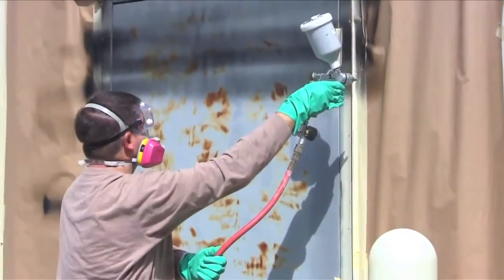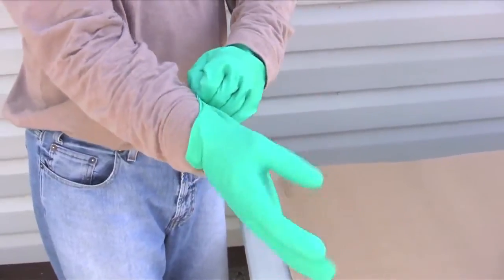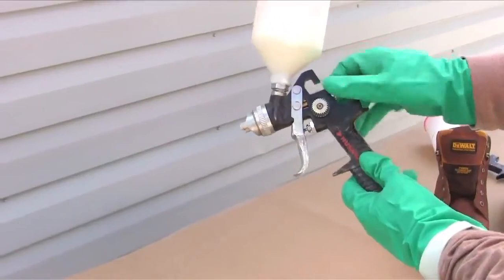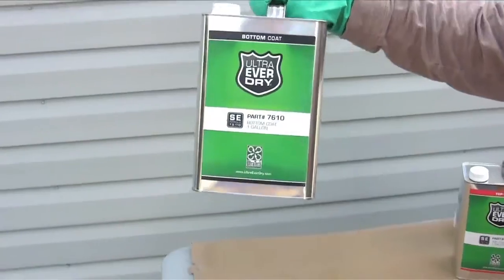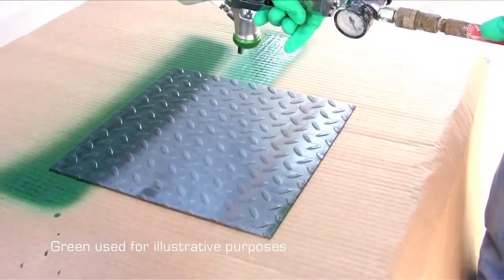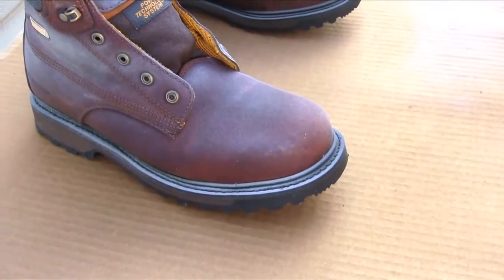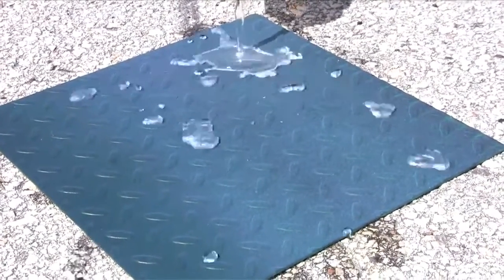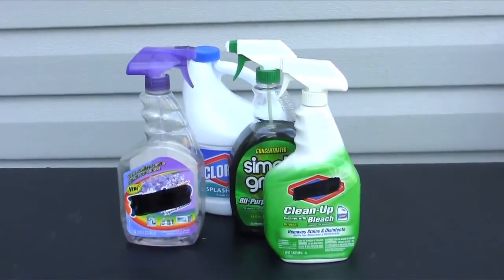Ultra Ever Dry Applicazione - leodavinci.eu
CHE COS'è ULTRAEVER-DRY?
Un rivestimento rivoluzionario nanotecnologico. Super Idrofobico!
E' un repellente per acqua, olio, fango, sporco.
Possono essere rivestiti quasi tutti i materiali, il tutto semplicemente con due mani di vernice!